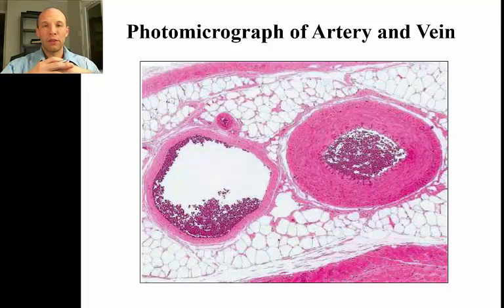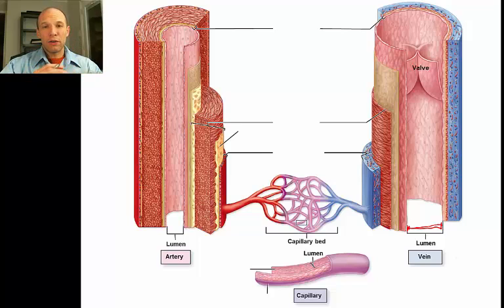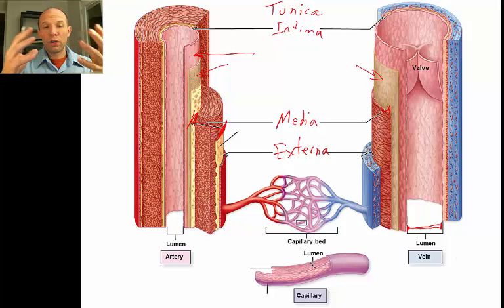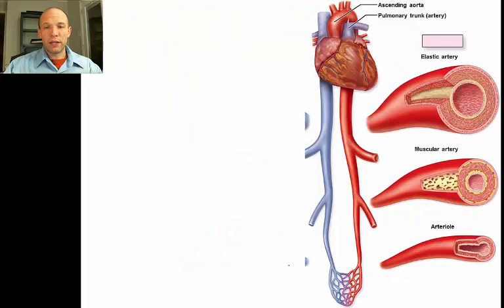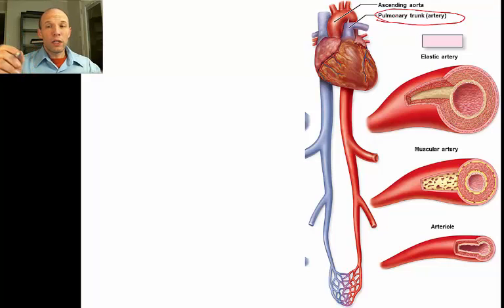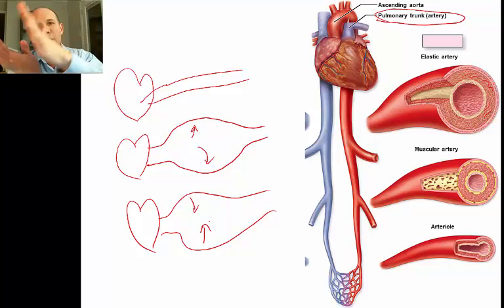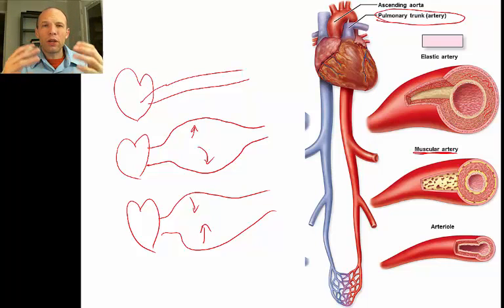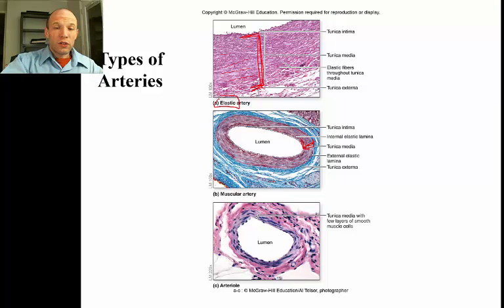Chapter 20 Arteries